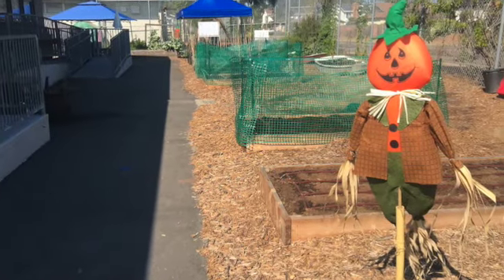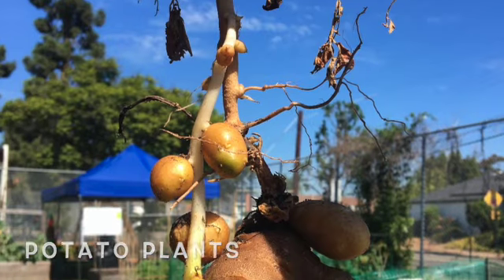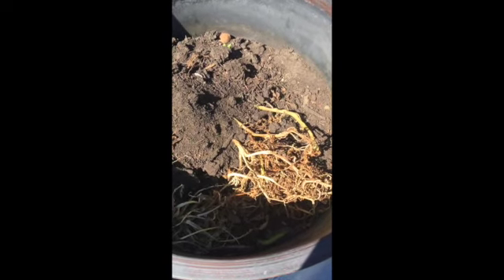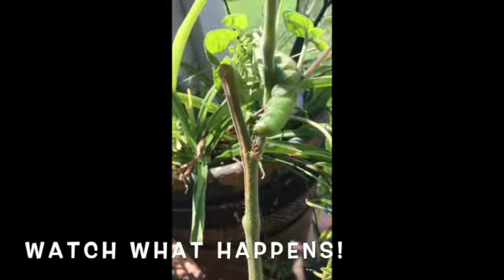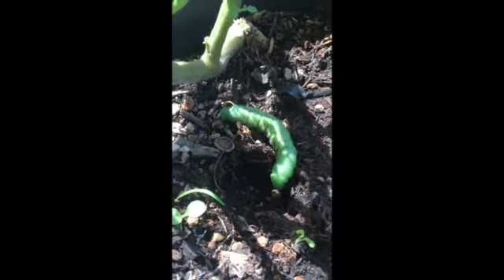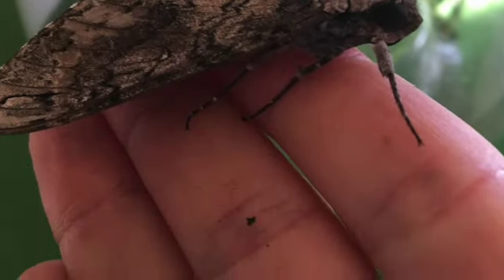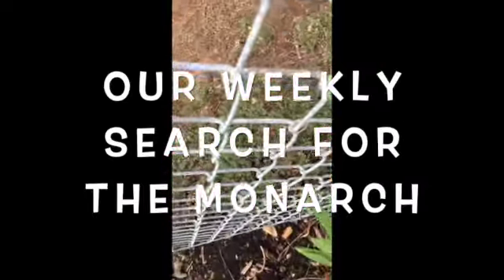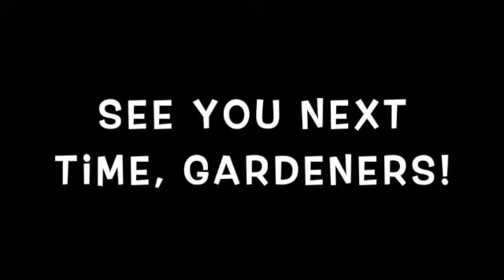VIDEO LESSON: Creepy crawlies in the garden!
This video is about VIDEO LESSON: Creepy crawlies in the garden!